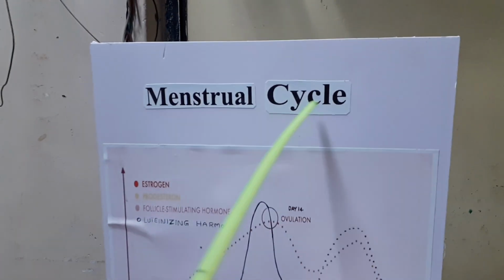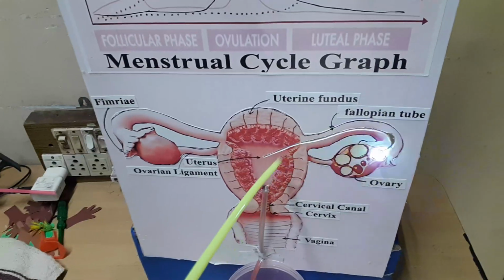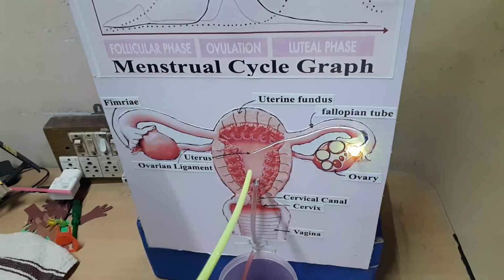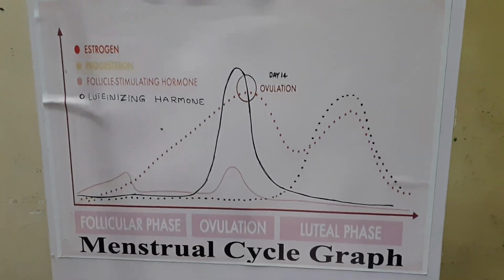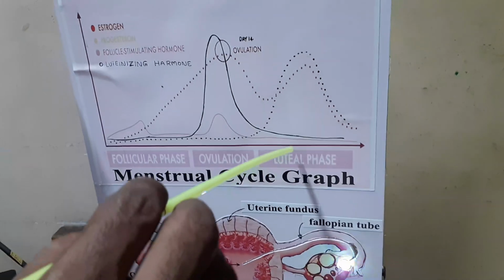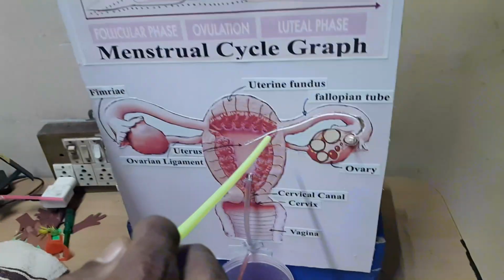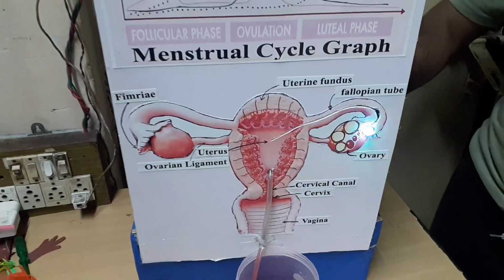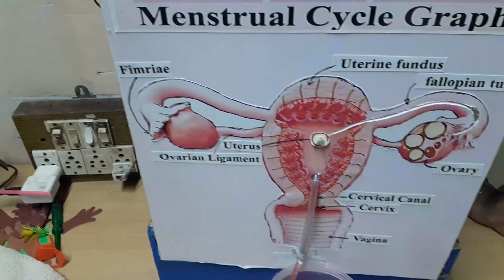science model maker hyderabad